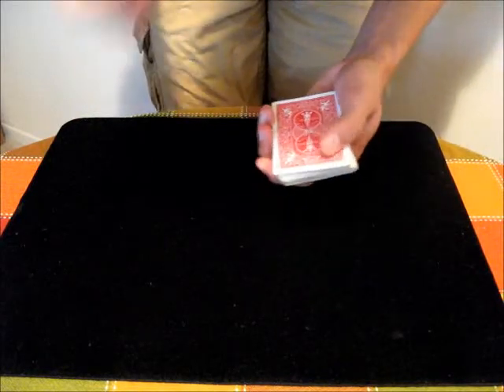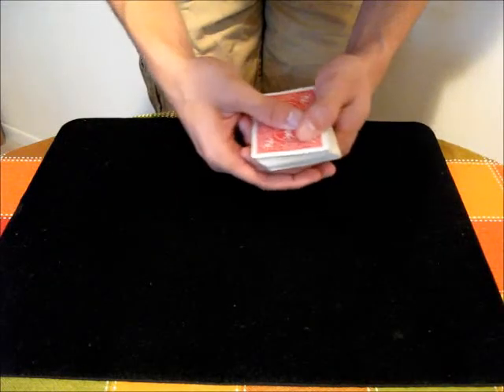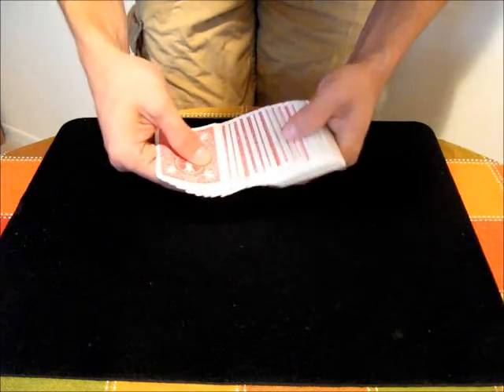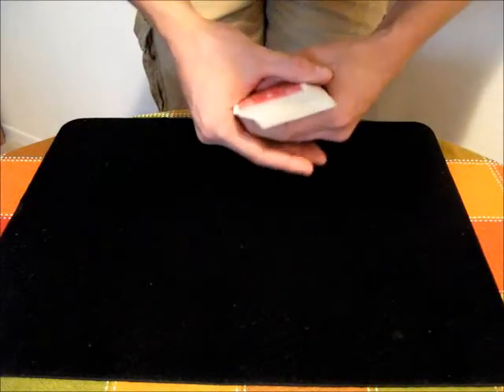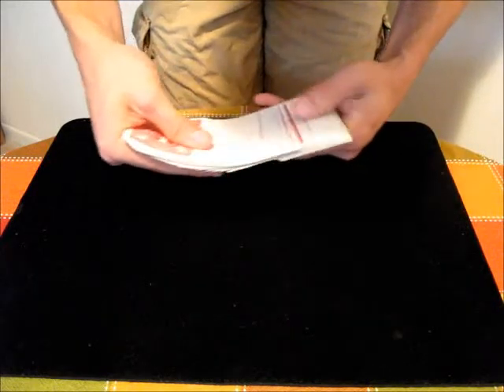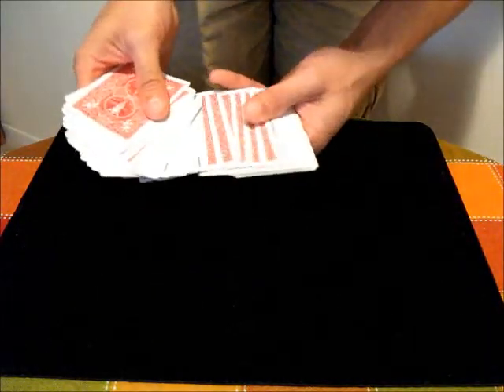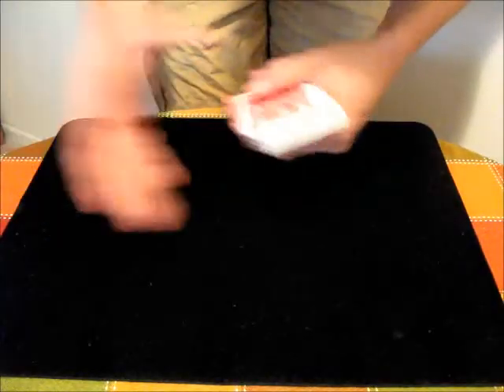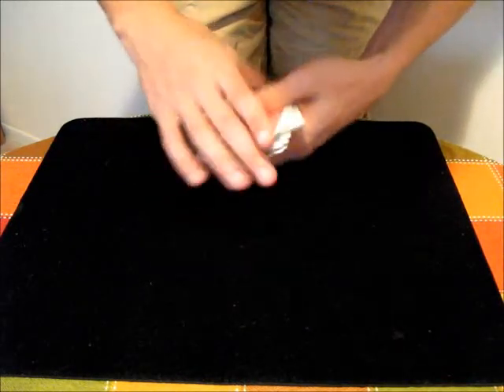Spread Tutorial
In this video, I teach how to spread the cards.